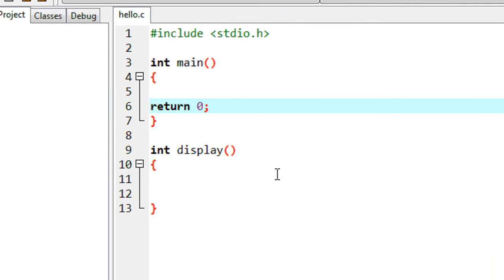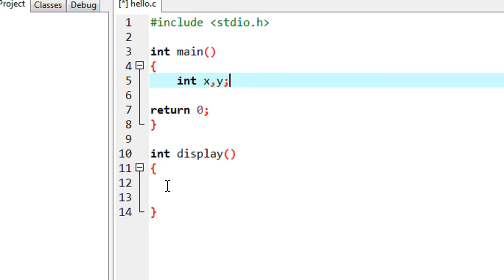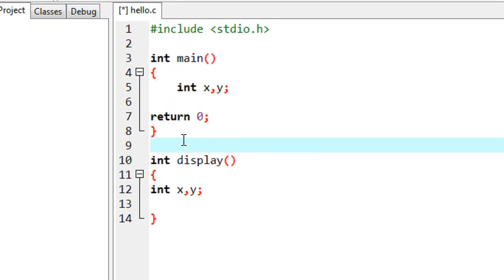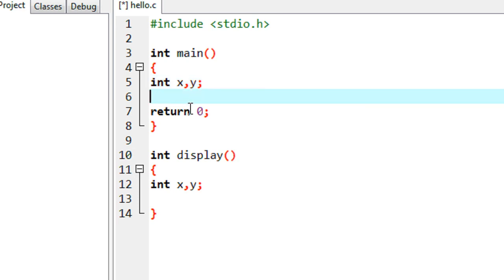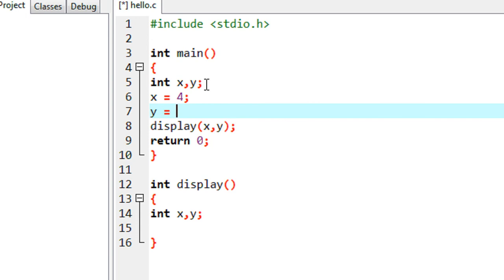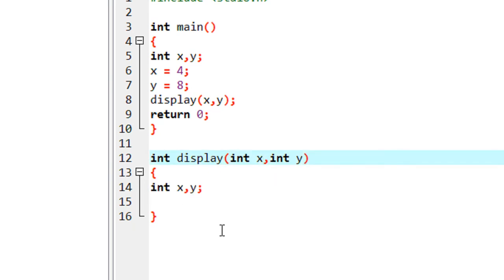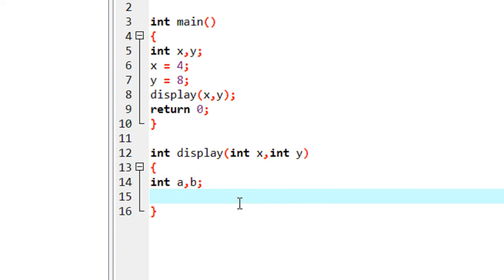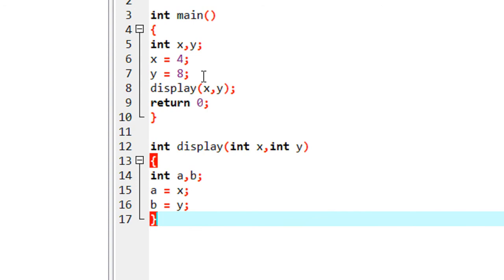C Programming - 29 - Scope rule of a function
What is the variable scope of a function in c.